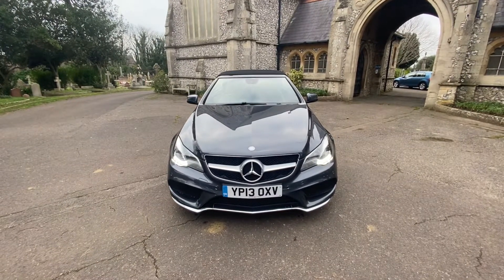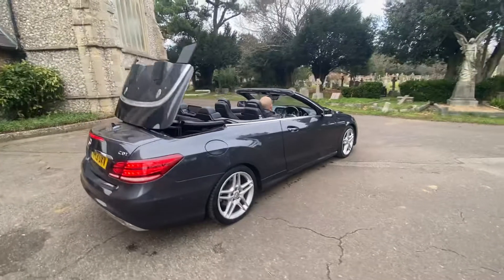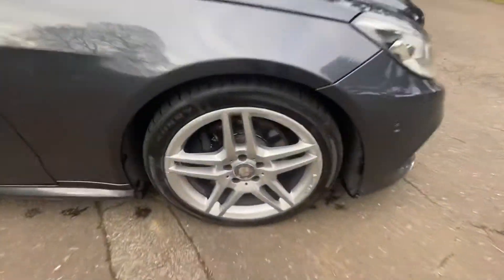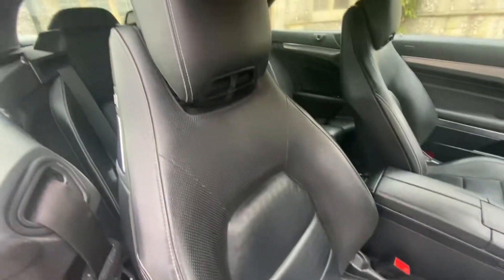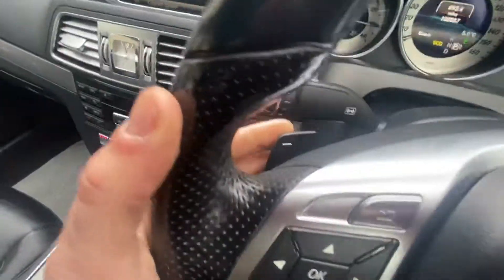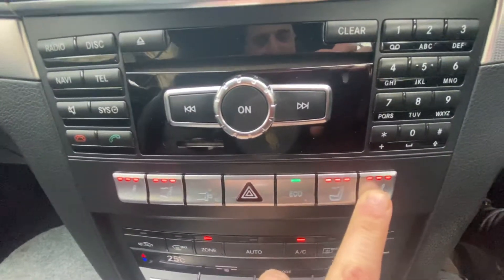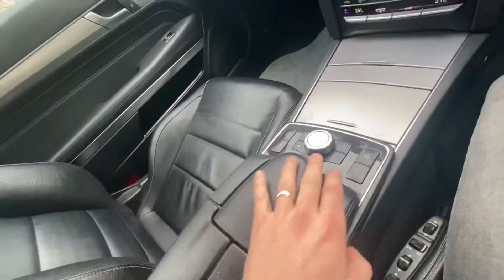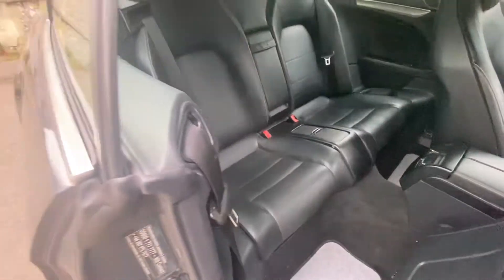Mercedes E250 Cabriolet 2013